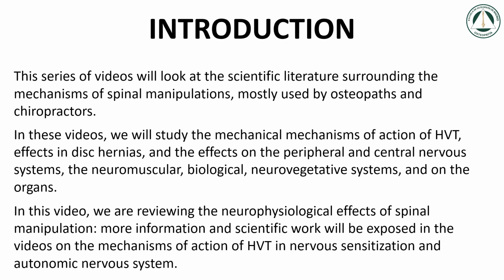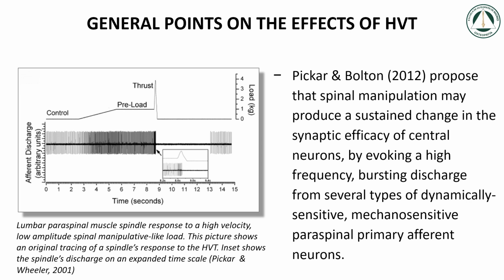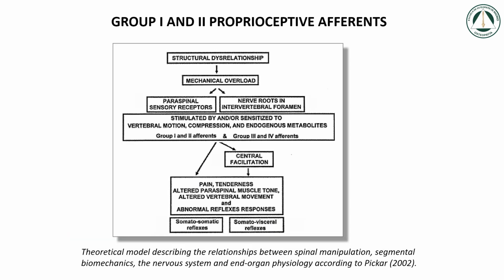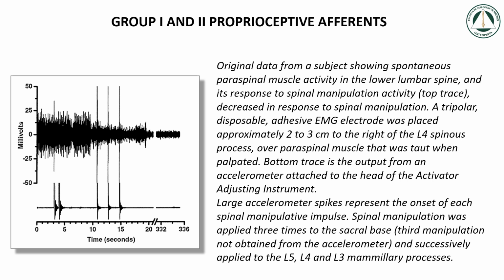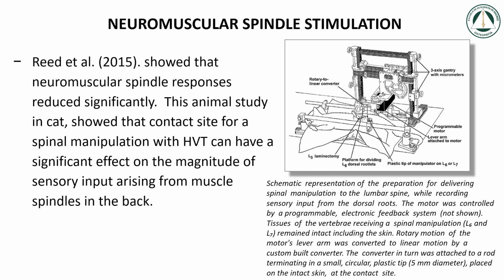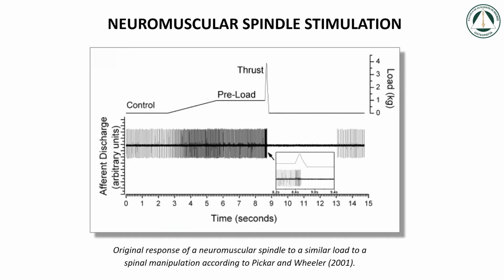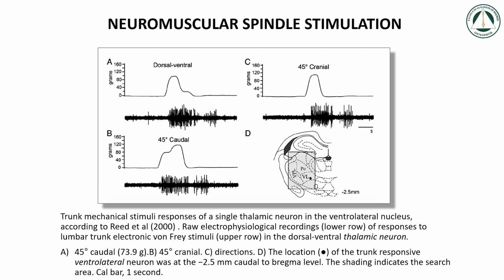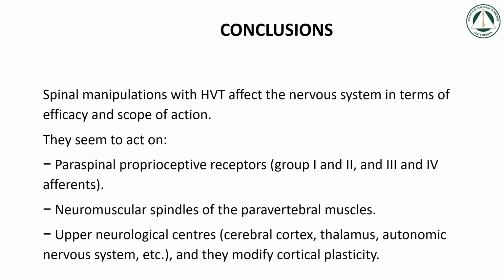EFECTOS NEUROFISIOLOGICOS DE LA MANIPULACION VERTEBRAL